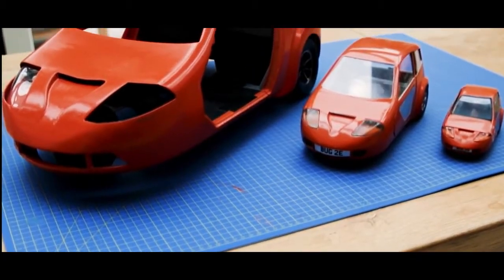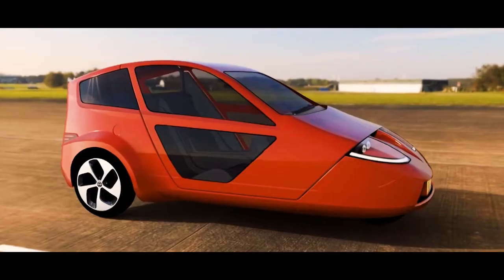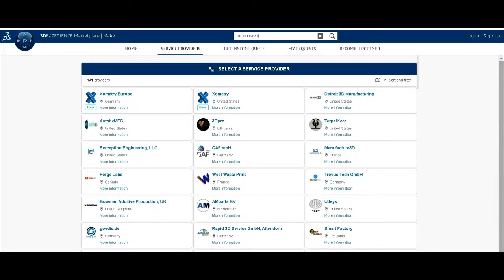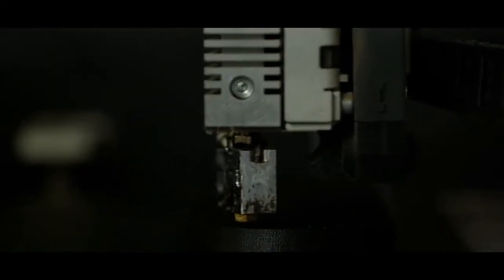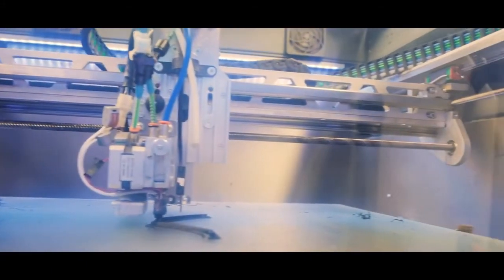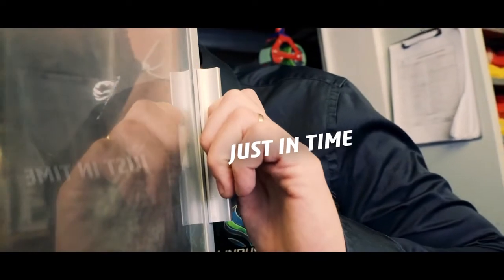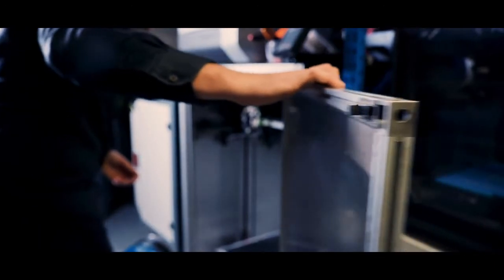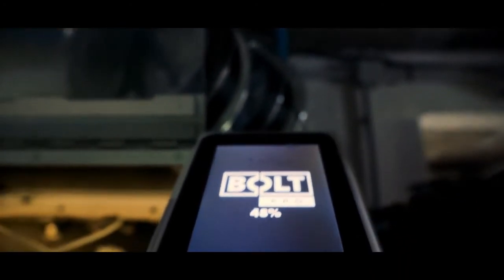CONSTRUIR un COCHE ELÉCTRICO con la PLATAFORMA 3DEXPERIENCE / ABGAM - Grupo SEGULA Technologies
Descubre cómo la empresa TH INDUSTRIE está ayudando a CONSPECTIV a crear un AUTOMÓVIL ELÉCTRICO de 3 RUEDAS utilizando la PLATAFORMA 3DEXPERIENCE MAKE.

ABGAM SEGULA TECHNOLOGIES